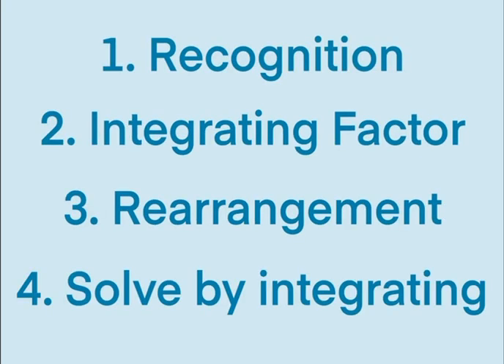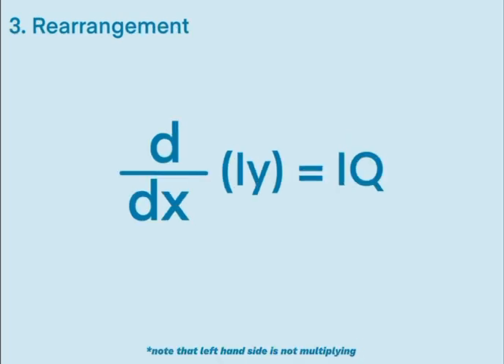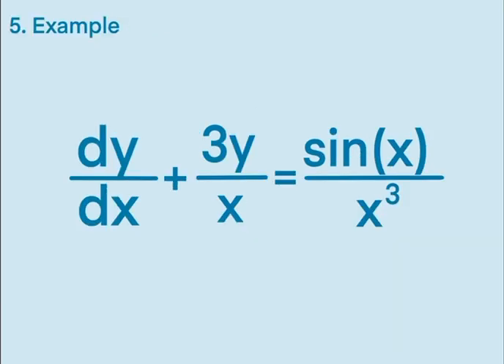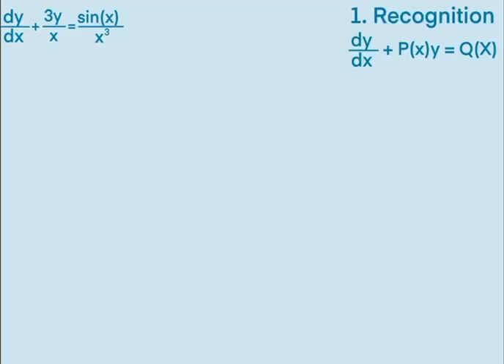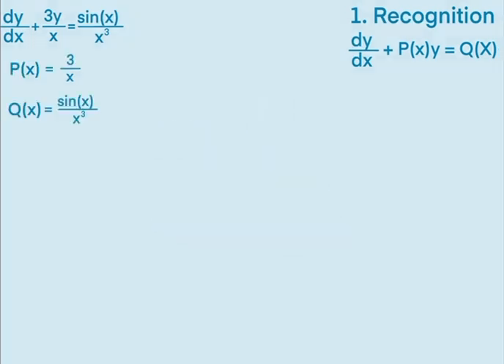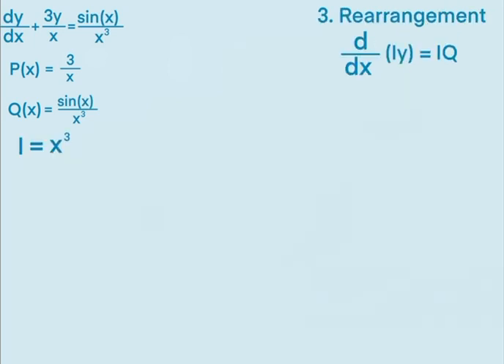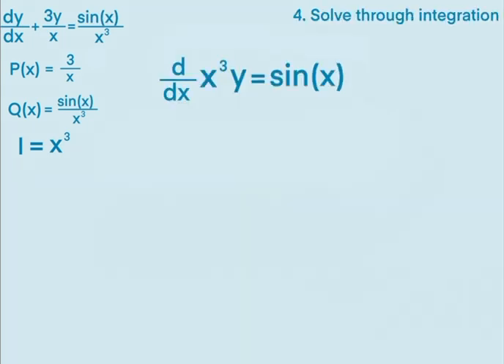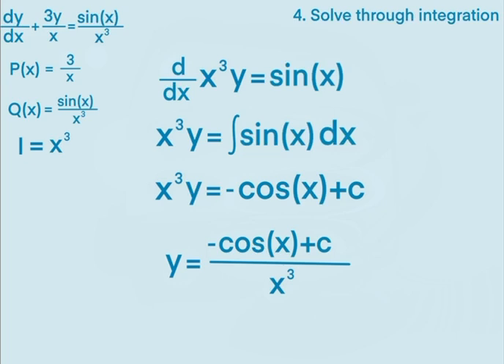Ordinary Differentiation Equations - integrating factors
In this video, we will go through the process of explaining how to do integrating factor